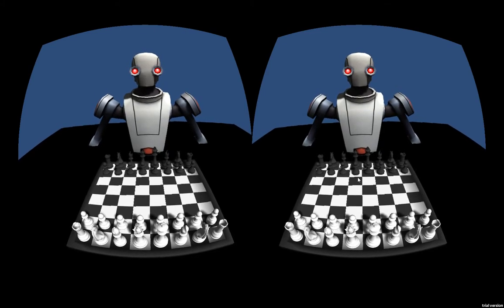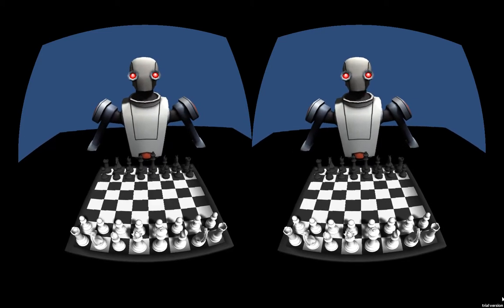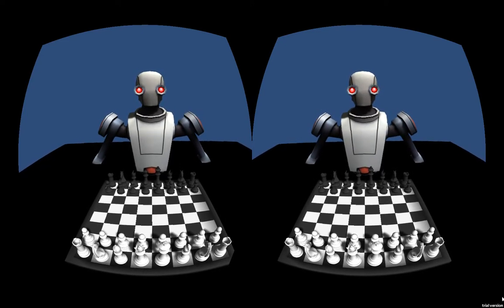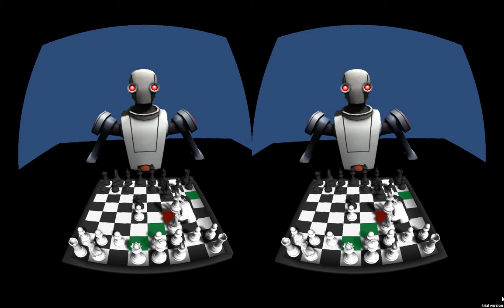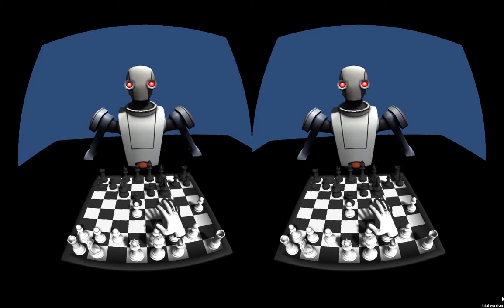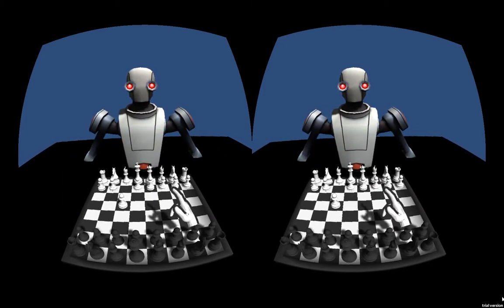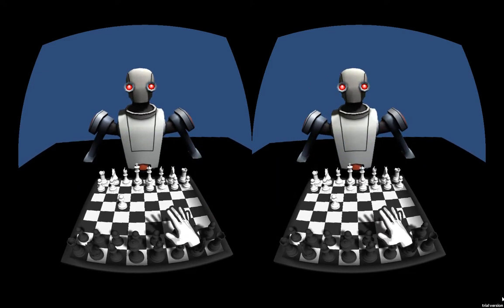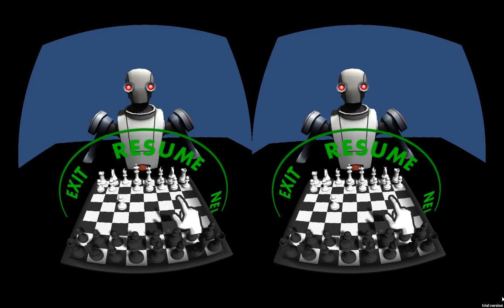VR Chess Update - AI and Menu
This video shows the progress that's been made with my VR Chess game (now called Leap Chess). The game now features a chess AI, as well as a gesture controlled menu system and a toggleable VR mode.

Upon release, the game will only be downloadable from the LeapMotion Airspace store, as the game is only playable with a Leap Motion device.